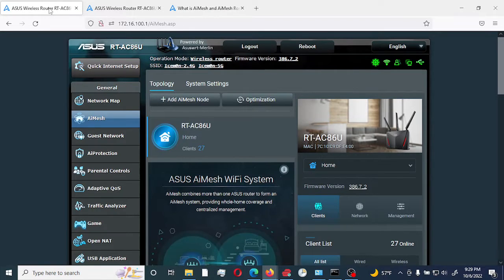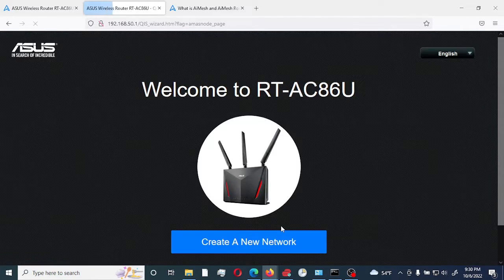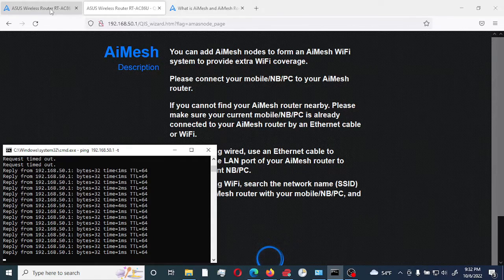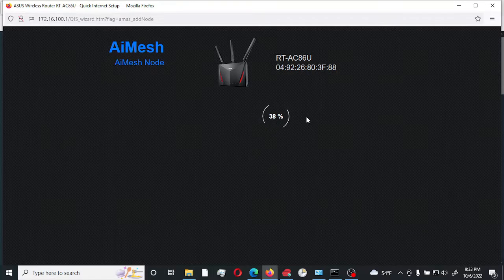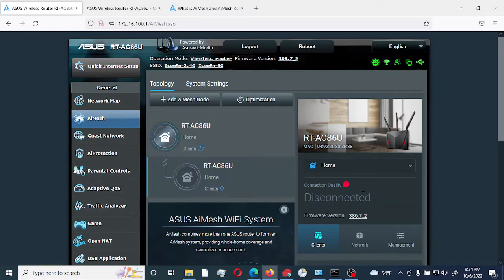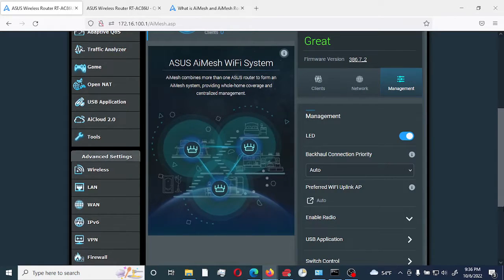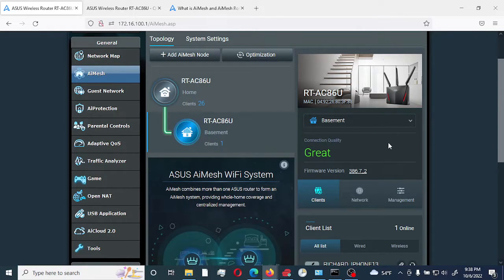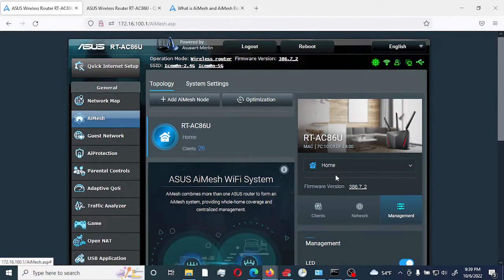How to Setup AiMesh on ASUS RT-AC86U Merlin Routers